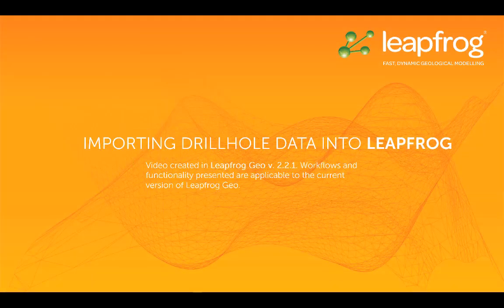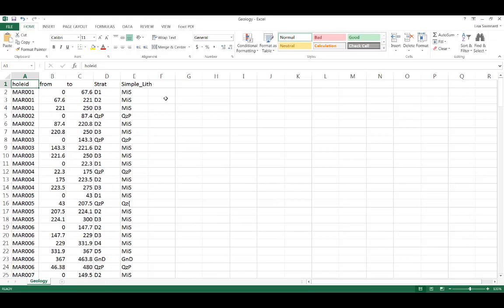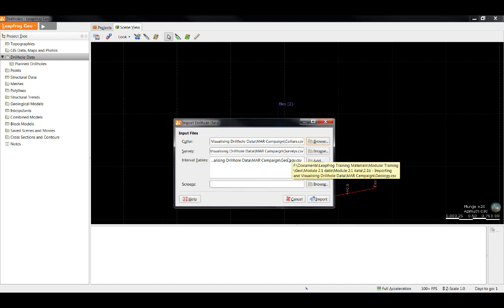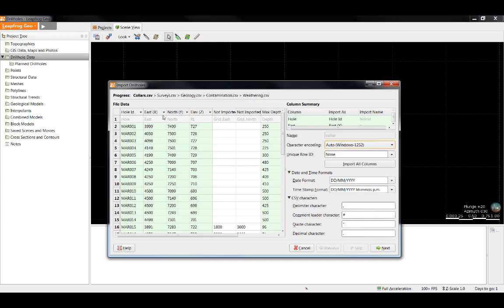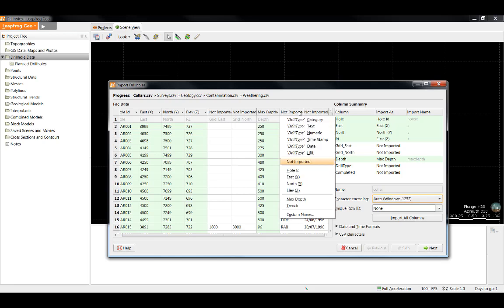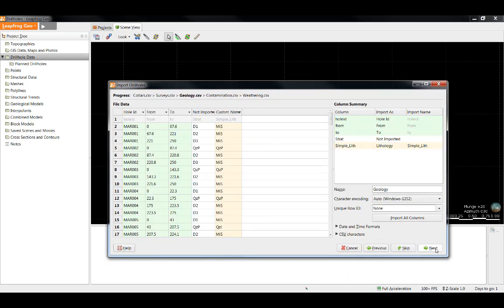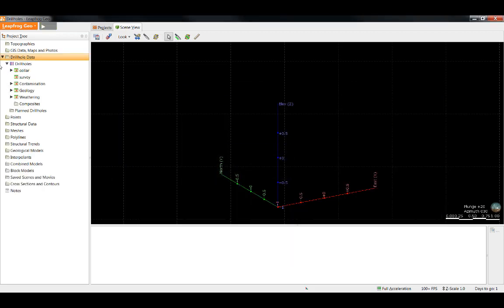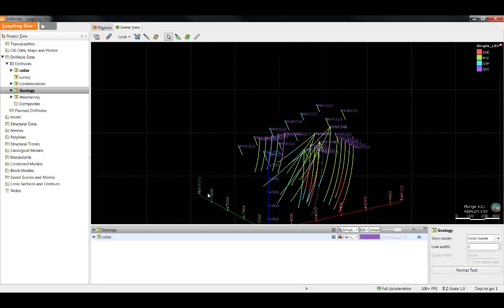Importing Drillhole Data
Please note: In late 2020, Leapfrog Geo received a significant update to its user interface, as well as  additional options for importing drillhole data. In addition to the drillhole data import option covered in this video (which is still valid), it is also now possible to import drillhole data directly from the Seequent Data Room, accessed through Seequent Central. We now also support multiple drillhole datasets.  While the current version of Leapfrog looks quite different from the version used to record this video, most of this content is still valid as the layout, location of functions, and workflows remain largely the same.

A noteworthy change in behaviour between what is discussed in this video (and the current functionality of the software is that imported columns in drillhole tables can now be deleted if you accidentally bring in unnecessary columns at the time of import. If a column has been deleted, it does not have to exist in any subsequent reloaded or appended data.

For more information about the latest new features, please see the Leapfrog Geo product